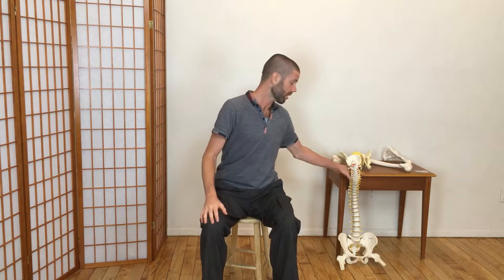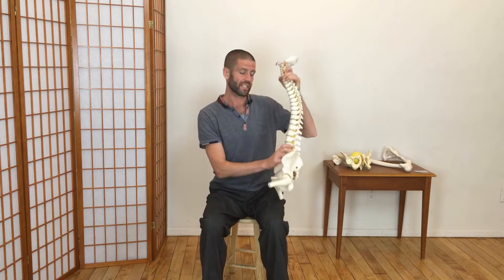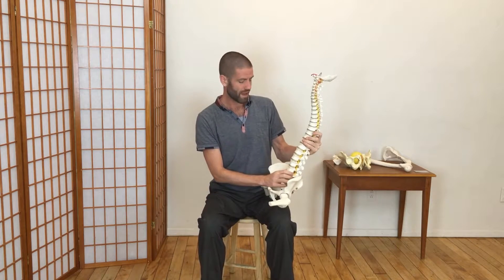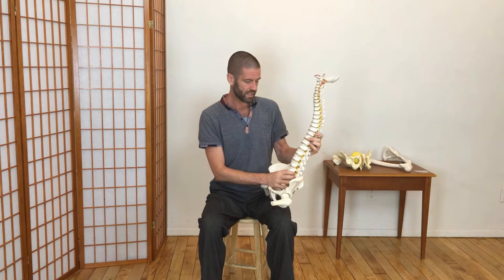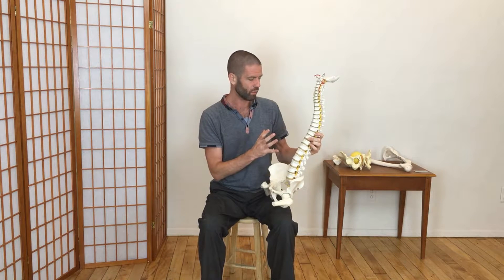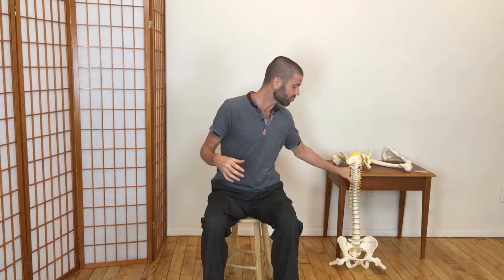Spine 118 [Kinesthetic] - centering the discs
InBody Space is a media production company, fostering dialog around Embodiment.  Our vision is to provide the most relevant and cutting edge instruction, organized and free.  We aim to help people feel more acutely and with more ease and confidence. We believe that by helping people improve their feeling sense, we can begin to heal the many schisms currently taken as fundamental in our intellectual, emotional, and global worlds.